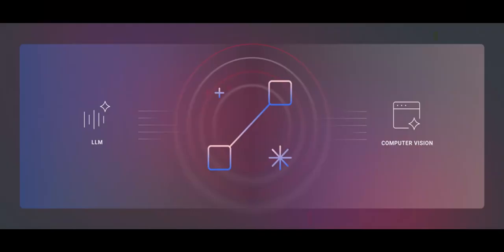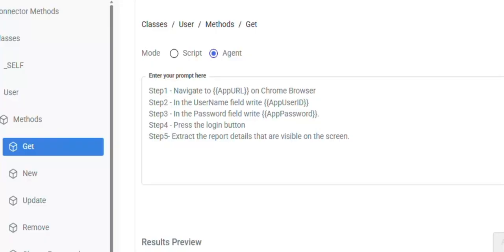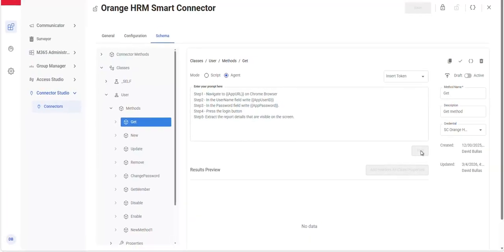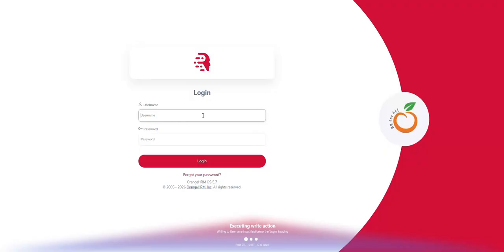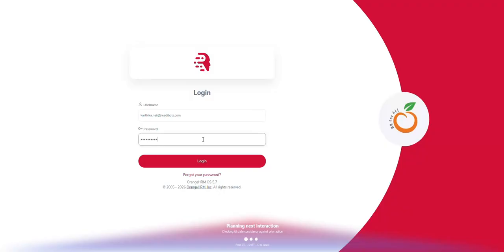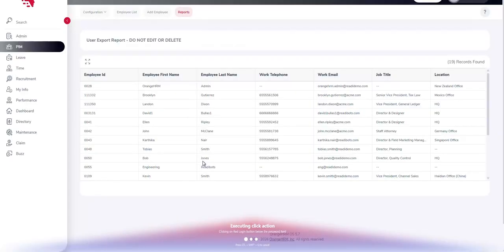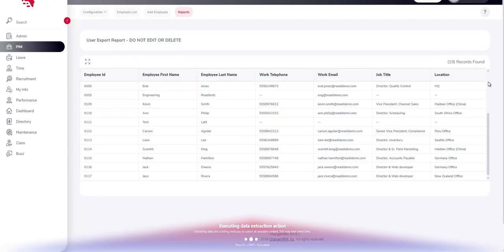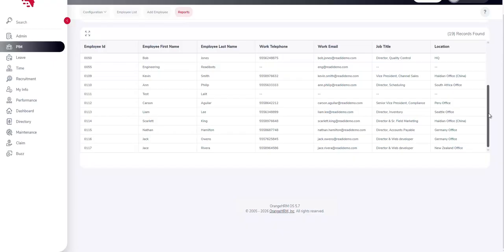READI Technical Video Series: Smart Connector Breakdown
Explore the READI Smart Connector, a new way to connect to any application. Using plain English instructions, the connector automates tasks: opening a browser, logging in, navigating screens, and extracting report data. Ideal for apps without APIs or programmatic access. See automation in action!